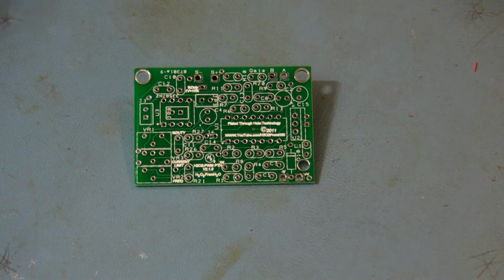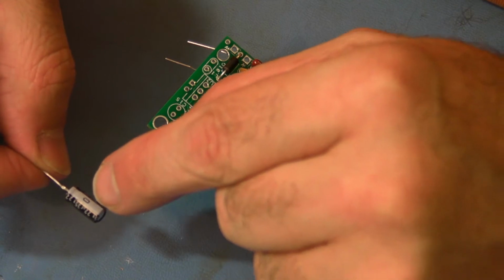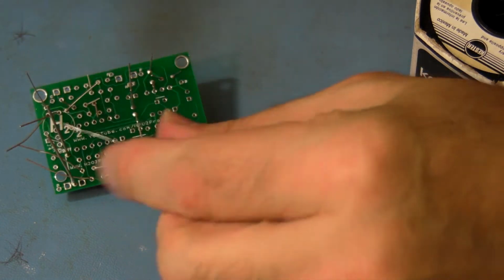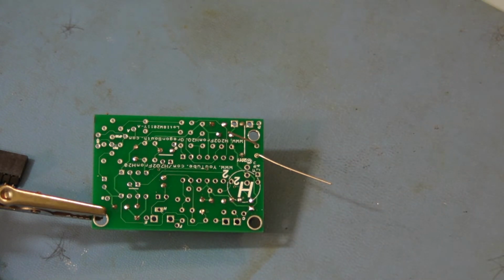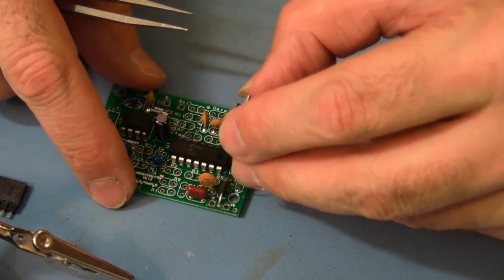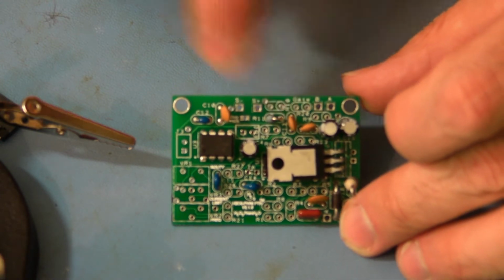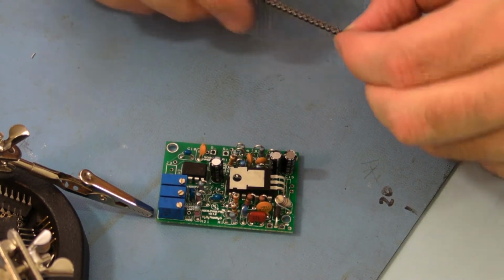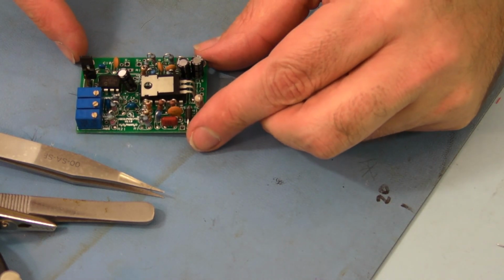#46 H2O2 - PWM PTH V2 DIY Assembly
Update: Original Release
A complete how to assemble the H2O2-PWM PTH V2